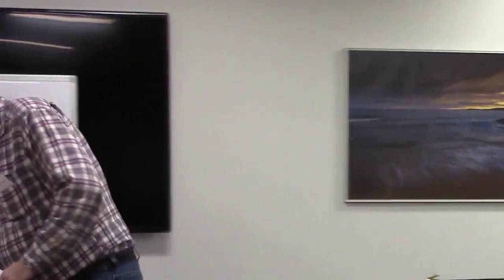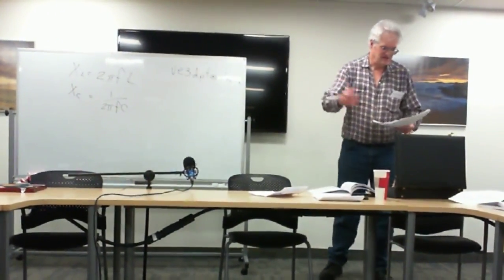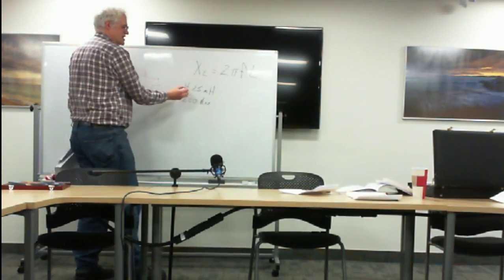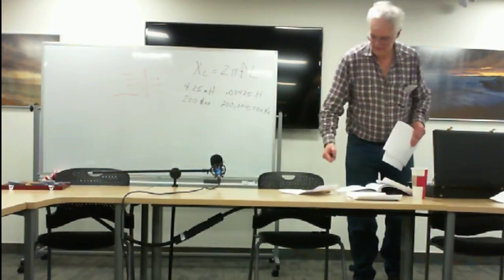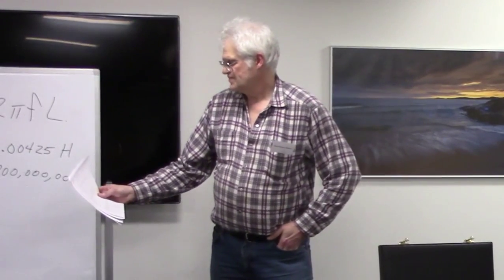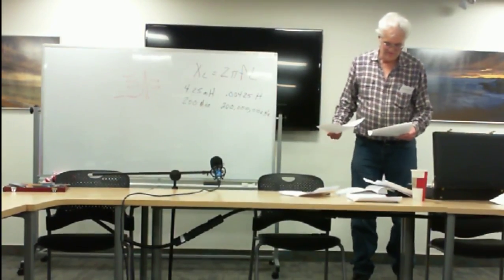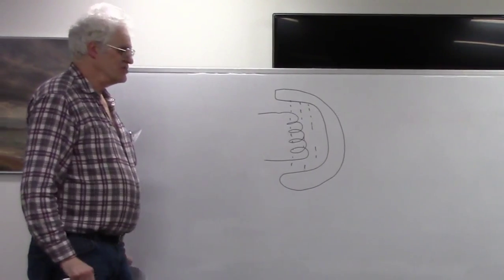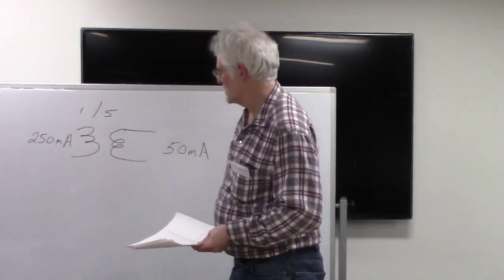AARC LIVE BASIC RADIO COURSE Part 2 Feb.16th 2016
Algoma Amateur Radio Course held Live 2 days a week
Inductors and Capacitors Chapter 4
Instructor Dave Pritchard
VE3 DPT